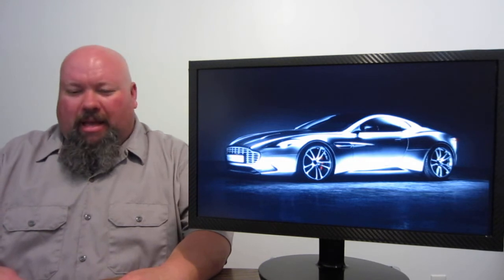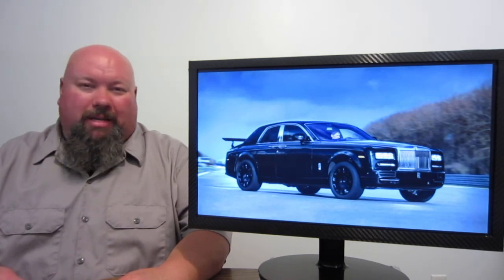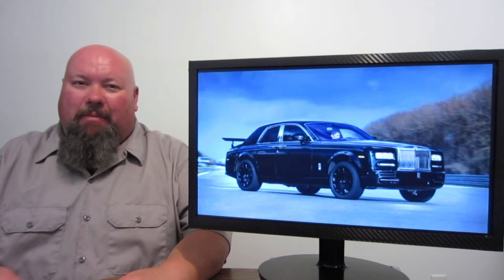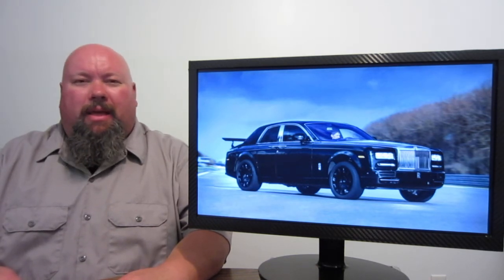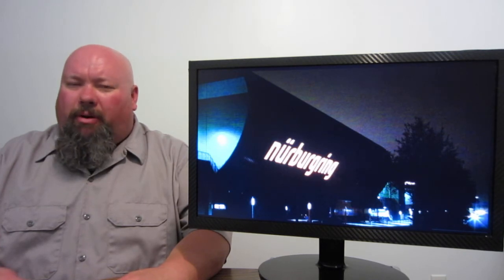Fisker & Aston Martin Settle. Rolls Royce Testing. Nurburgring Changes. Clarkson & Top Gear Update.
News for April 6th-8th 2015. Aston drops lawsuit on Fisker. Rolls is testing some goodies for their coming SUV. Nurburgring crash and the changes being made for upcoming races. And my thoughts on what I think the Ring sould do. Clarkson not charged and back on TV but now not. Top Gear trying to end season 22.